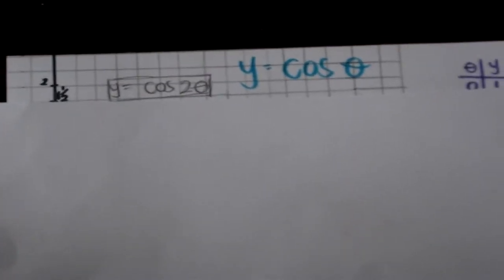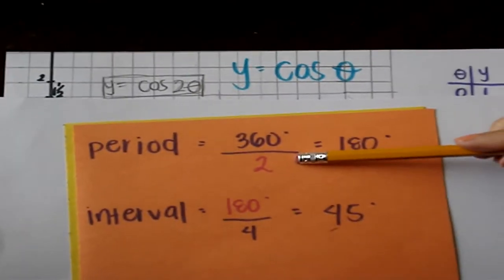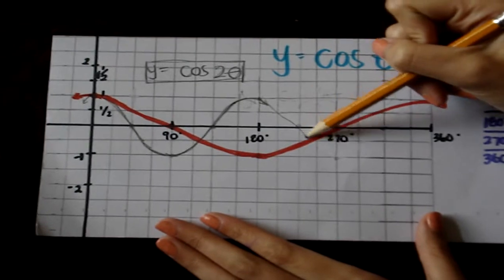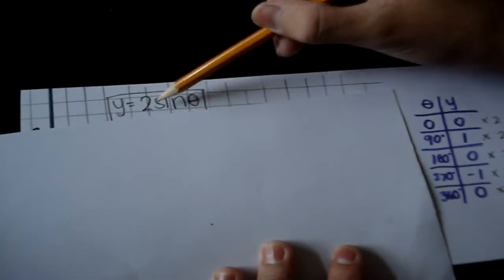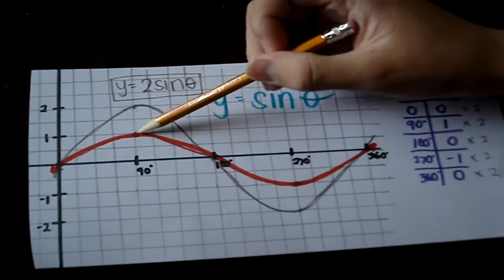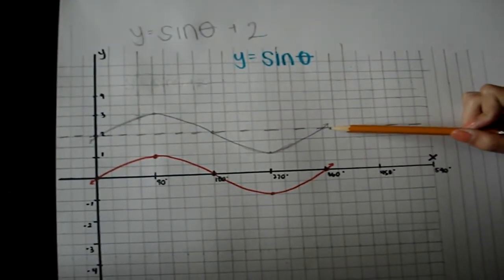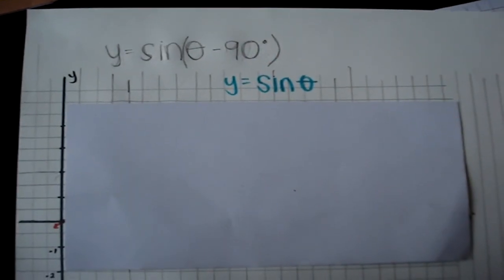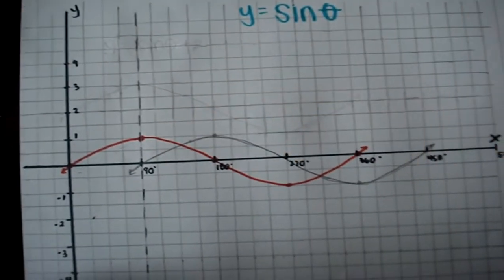How to Graph Sine and Cosine Graphs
If you liked this video and it helped you in any way, please leave a 'like' and a comment.